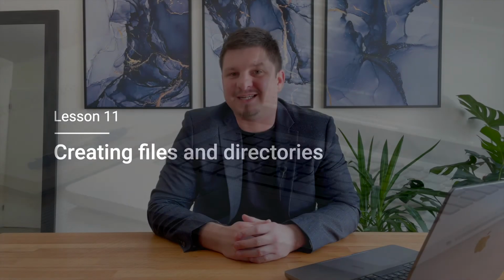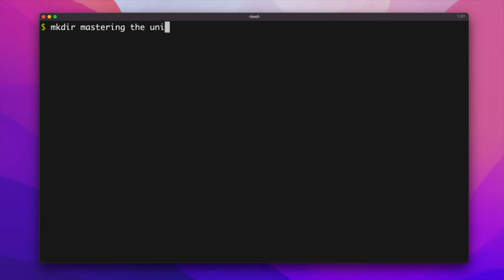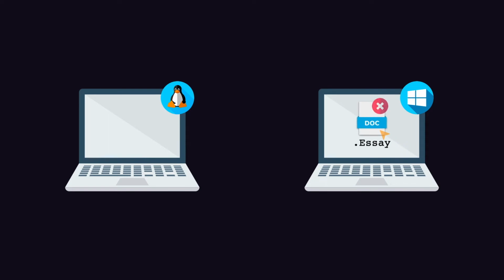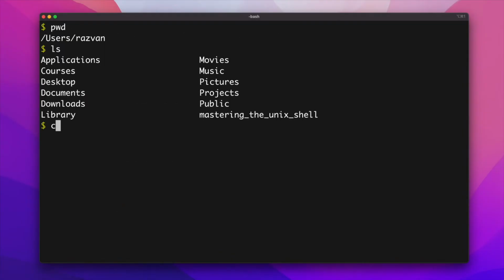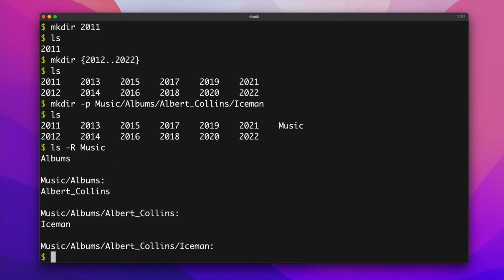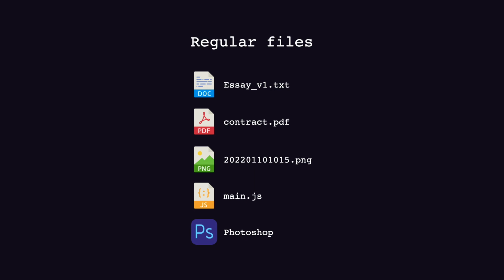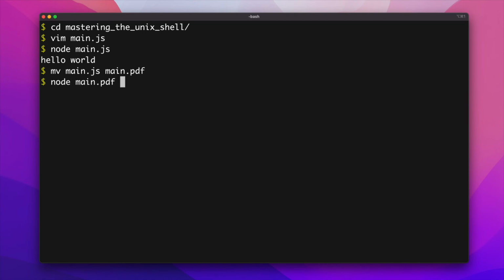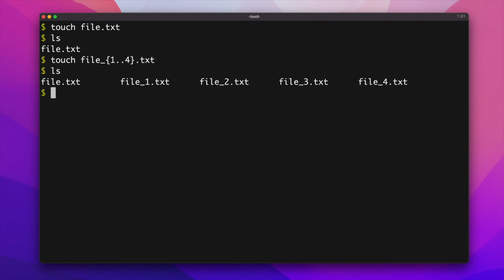Bash for Beginners | Creating Files and Directories